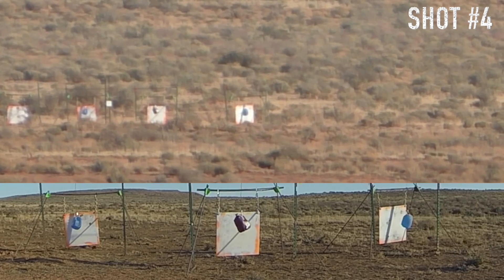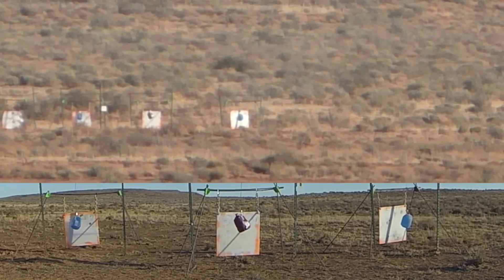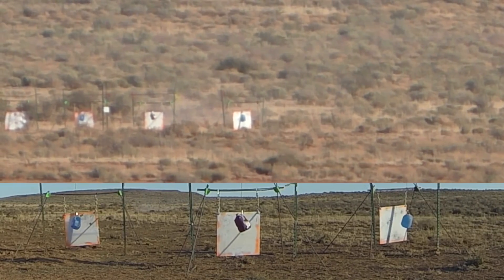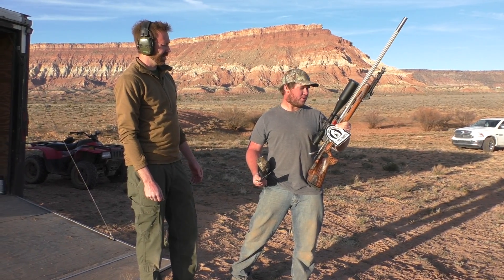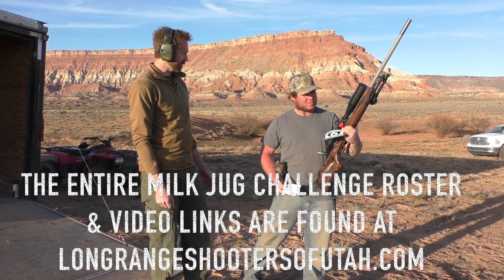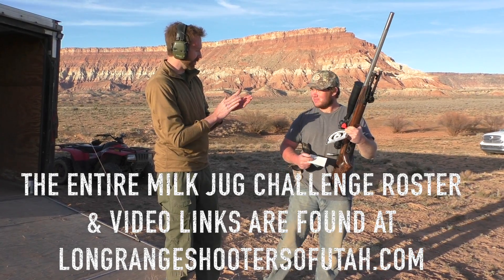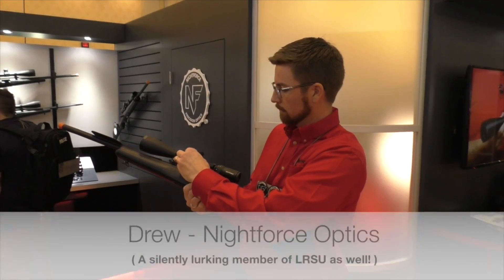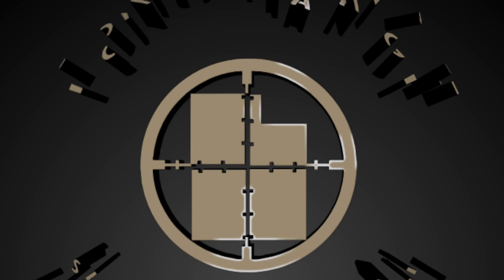6.5 x 284 Norma vs Milk Jug 1000 Yards - Clint Dan Noyes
Congratulations to Clint Dan Noyes on conquering the Long Range Shooters of Utah 1000 Yard Milk Jug Challenge at our event in Hurricane, Utah on March 26, 2016.

Rifle Specs:
Custom 6.5 x 284 Norma Mag
Rem 700 action
30" Krieger #10  1:8 twist
Bobby Hart Laminated Thumbhole stock
Nightforce NXS 8-32 optics.

Ammo:
Handloaded 140 gr Barnes Match Burners going 3050 FPS using Reloader 22

General Rules:
1 - Distance must be verified by laser range finder, GPS or google earth and found to be clearly farther than the distance for the challenge that is being attempted.
2 - Each shooter has a maximum of 10 shots within 10 minutes. ABSOLUTELY NO SIGHTERS are allowed.  10 shots in 10 minutes is very generous in most cases.
3 - Shooters may attempt the challenge up to 3 times in a 24 hours period but must rest a minimum of 30 minutes between each attempt.

1.Attempts must be officiated by an LRSU official designated by Long Range Shooters of Utah, LLC.
2. Live attempts must be witnessed by 3 individuals (LRSU official included.)
3. Shooter has a maximum of 10 minutes to take their 10 shots. Time begins when the shooters name is called.
4. Upon confirmation by the official a successful shooter is presented with their LRSU Milk Jug Challenge Decal and is interviewed about their rifle, ammo, optics and experience shooting the challenge.  Video of each successful shooter's attempt is posted to the LRSU YouTube Channel and the Milk Jug Challenge  Roster (web address below.)

5. Separate challenges exist for 1000 yards, 1200 yards, 1500 yards and 1 Mile.

1. Video must follow the same format as LRSU videos.

3.  Please include in writing the name, address and phone number of the shooter.  Location of the range via google map link or coordinance.  Rifles, optics and ammo specs. How many shots it took to complete the challenge.